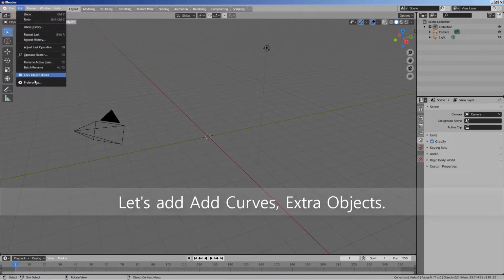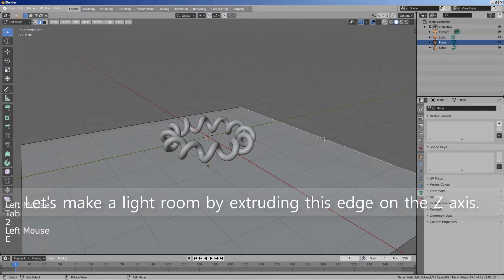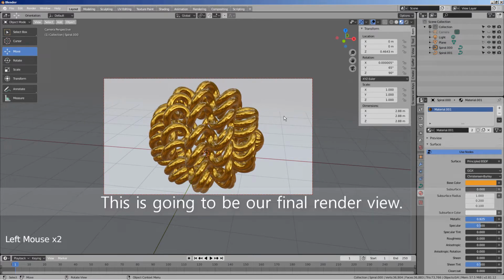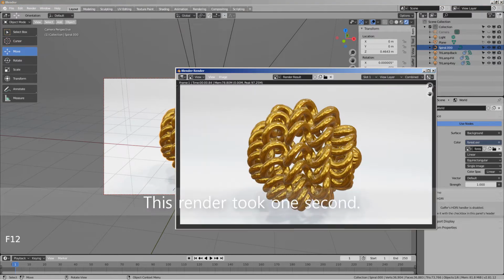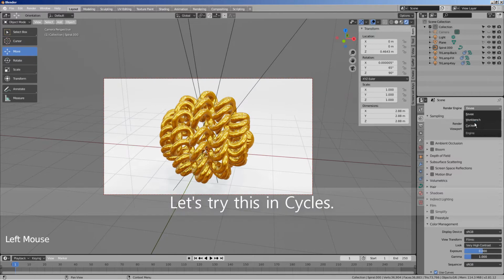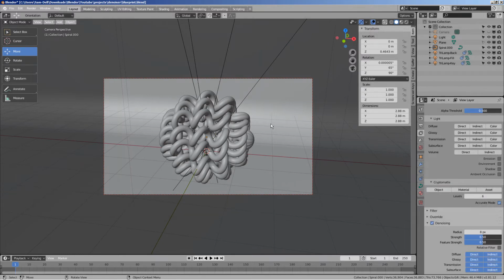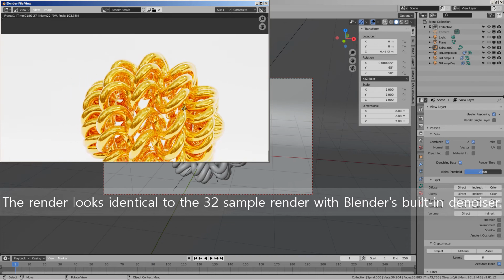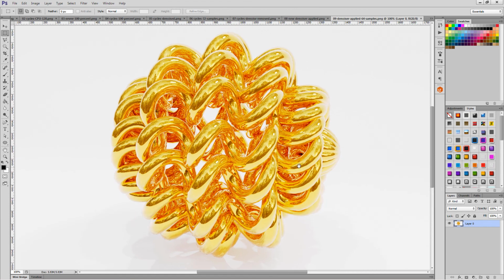New denoiser tested - Blender 2.8 (2.81A) Tutorial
In this tutorial, we'll learn how to use Intel's new AI denoiser in Blender 2.81.

To follow along, you need to use an alpha version of Blender 2.81.

Here is the tutorial link to locate the forest.exr file, mentioned in the tutorial.